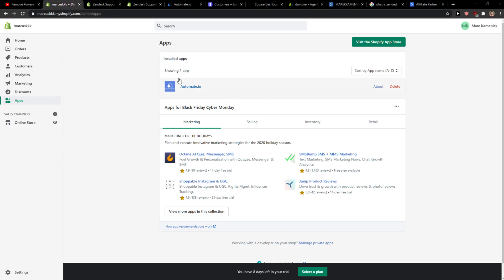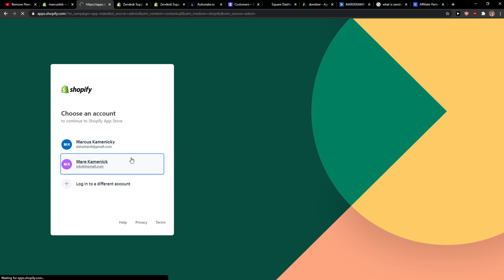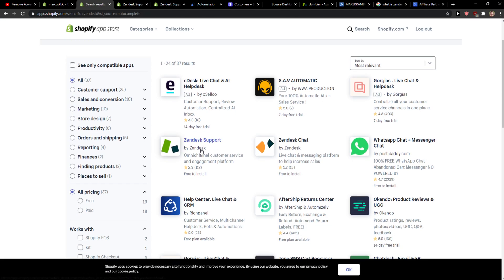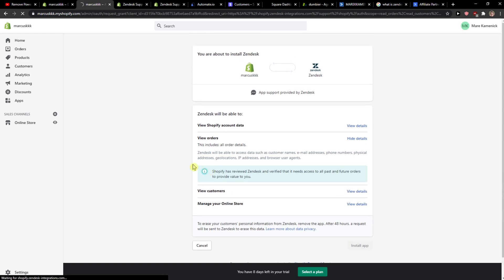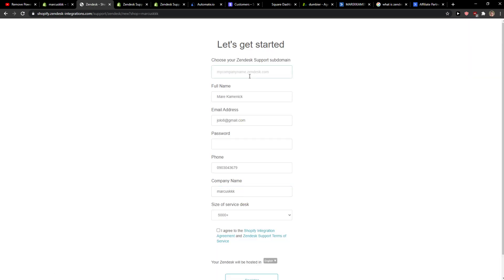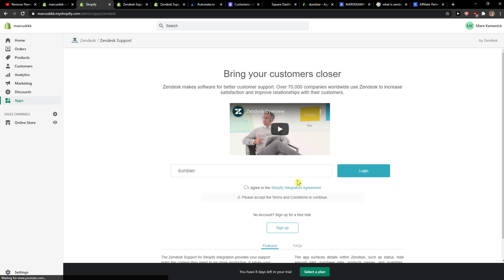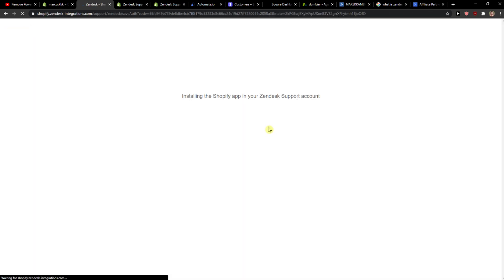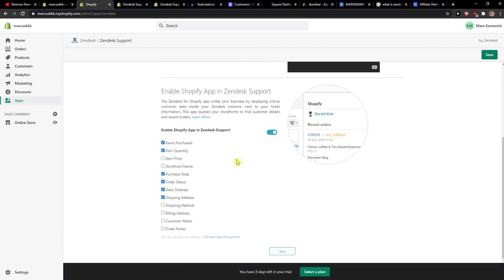Integrate Shopify And Zendesk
‏‏‎ ‎‏‏‎ ‎ In this video I will show you Integrate Shopify And Zendesk

GET AMAZING FREE Tools For Your Youtube Channel To Get More Views:
Tubebuddy (For GROWTH on Youtube):